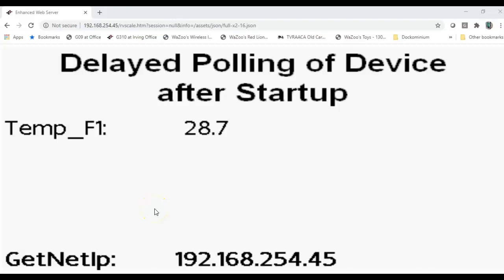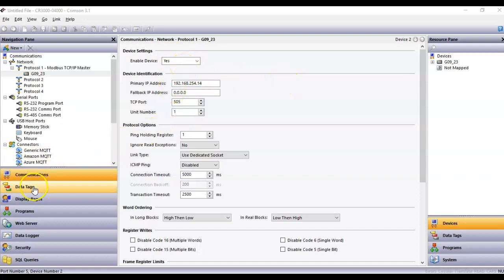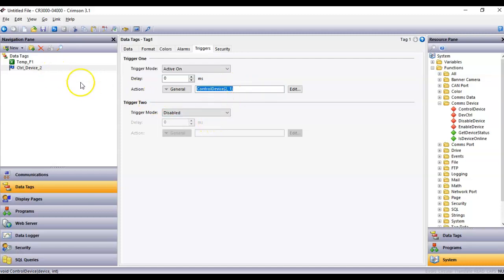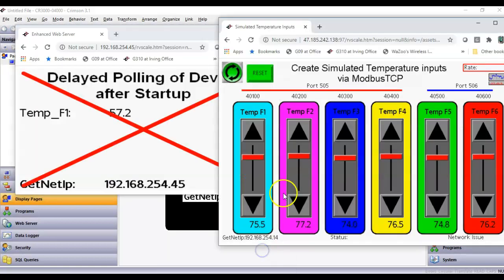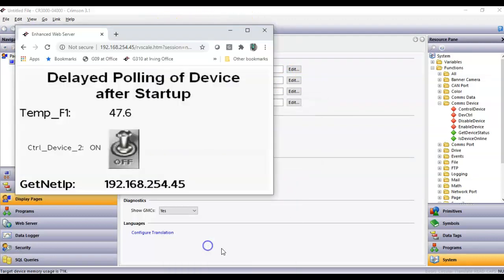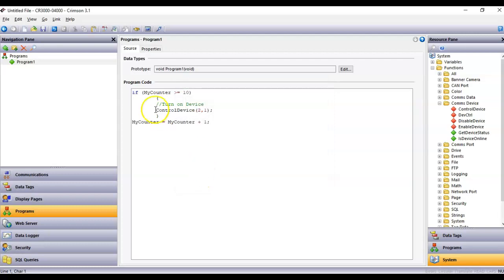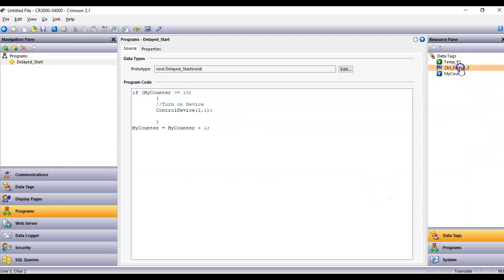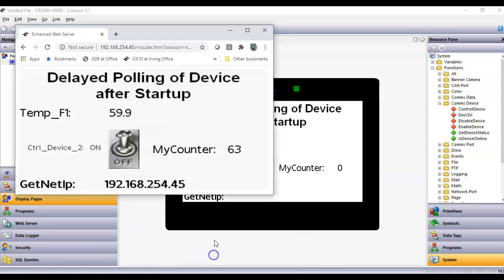Delayed Polling of a Modbus Device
How to use the ControlDevice Function to manually turn ON & OFF a Device.